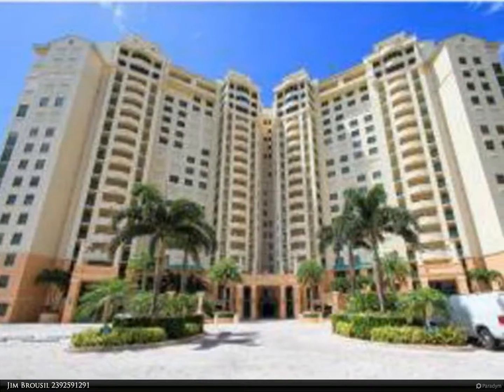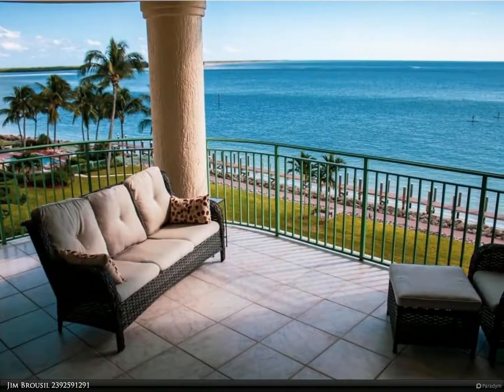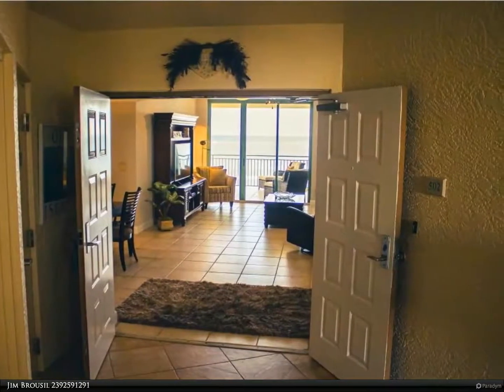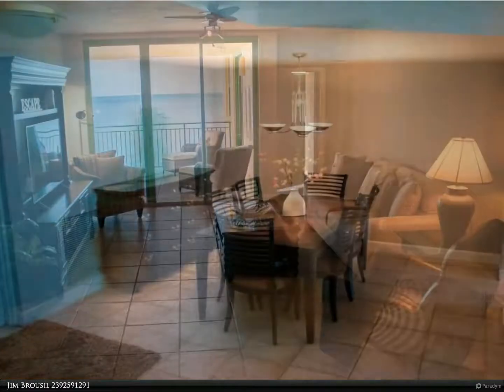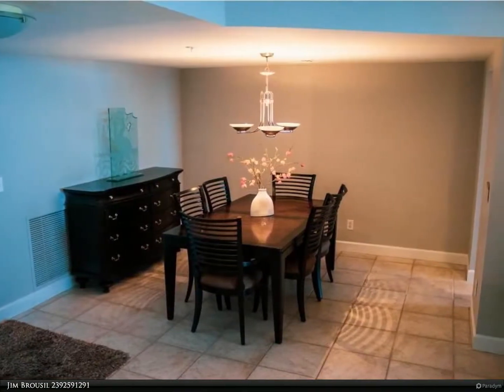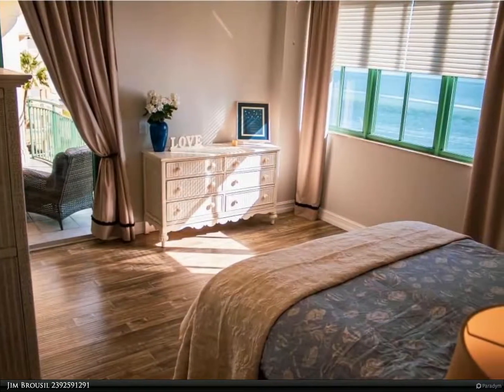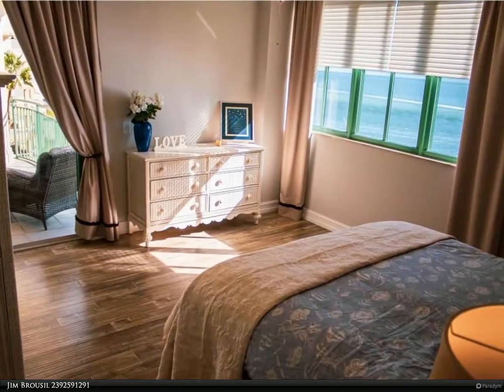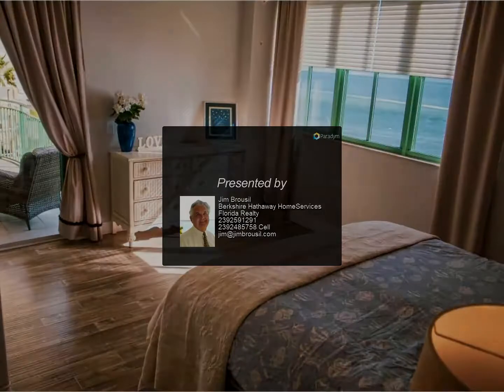Berkshire Hathaway HomeServices Florida Realty - 980 S CAPE MARCO Drive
980 S CAPE MARCO Drive

Beautiful unit in luxurious Cape Marco. Spectacular unobstructed views of the Gulf and 10,000 islands can be enjoyed from your expansive balcony. Freshly painted and well maintained, this unit features 3 bedrooms and two updated baths. Kitchen features a granite breakfast bar, large pantry, stainless appliances and eat in area. The large Master Bedroom offers priviate balcony access with stunning water views. Ample closet space in redesigned master bath, featuring granite counter tops, vessel sinks and a huge shower. State of the art amenities including fitness rooom,tennis, large social area,pool on the gulf,fishing pier,and 24 hour gated security. Unit also comes with one designated parking space and private storage unit. Make this your own beautiful home on this island paradise.Ready for immediate occupancy. Owner agent.

Jim Brousil
Berkshire Hathaway HomeServices Florida Realty